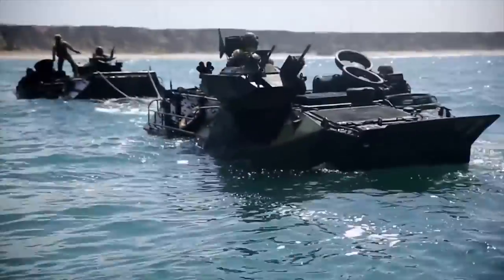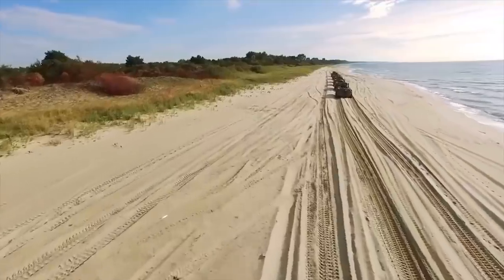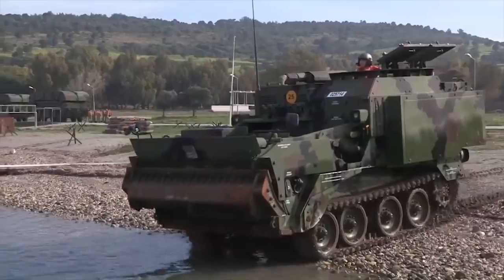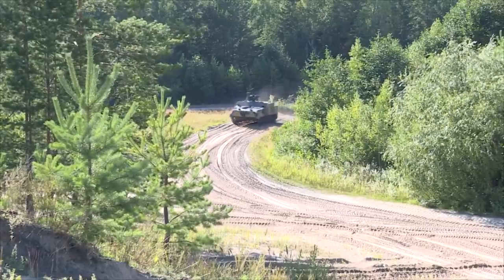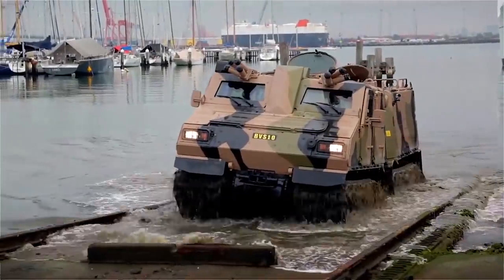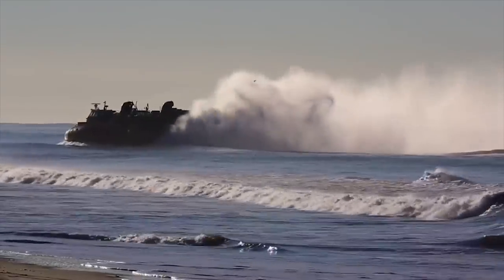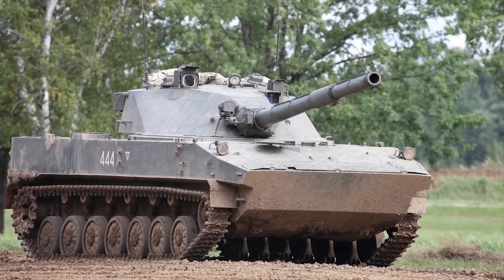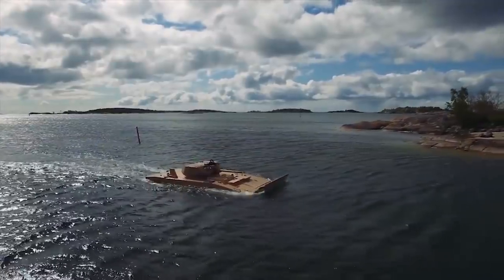10 Best Military Amphibious Vehicles In The World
Military amphibious vehicles are unique and versatile. These vehicles can move confidently both on the ground and on the water surface, thus overcoming any obstacles in their way. Today we will show you the 10 best military amphibious vehicles in the world!